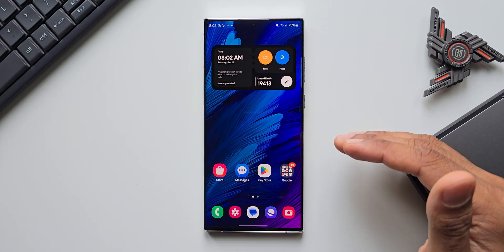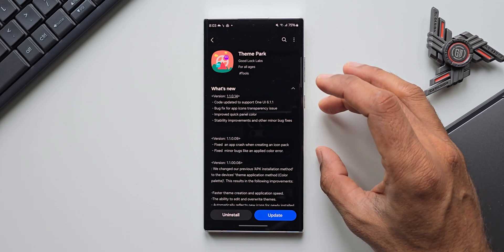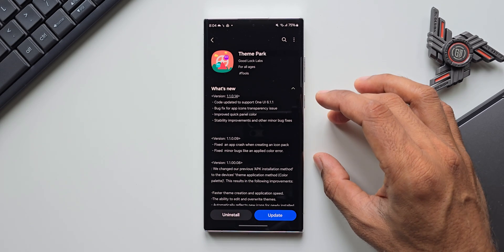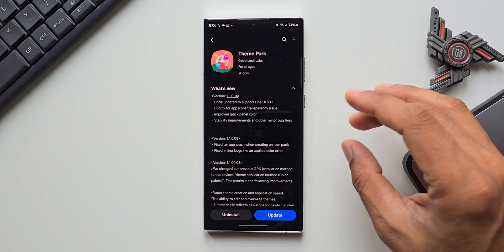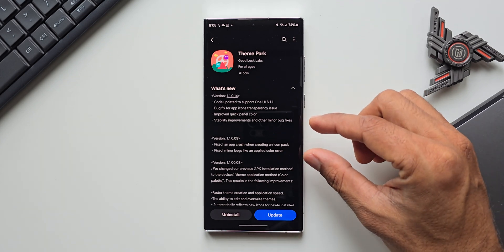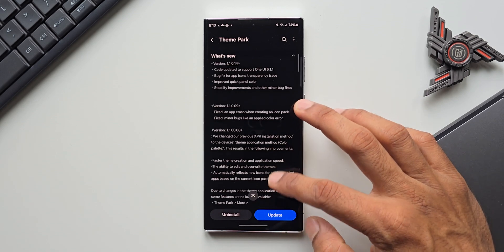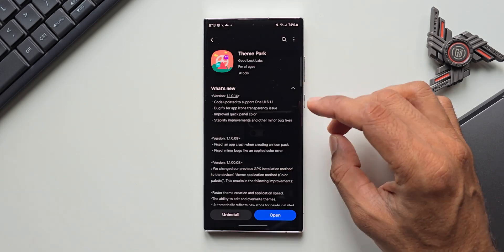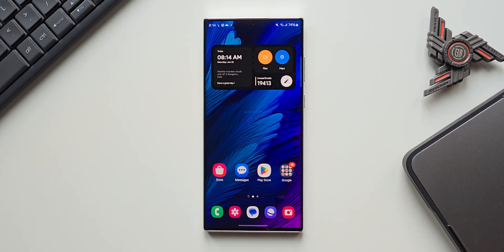This Surprising New Update Confirms One UI 6.1.1 for Galaxy Phones !